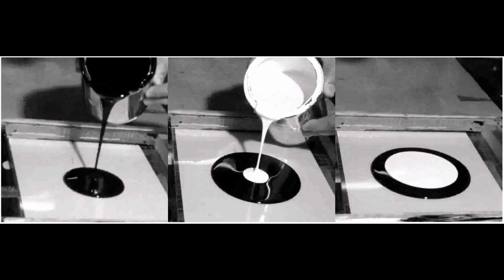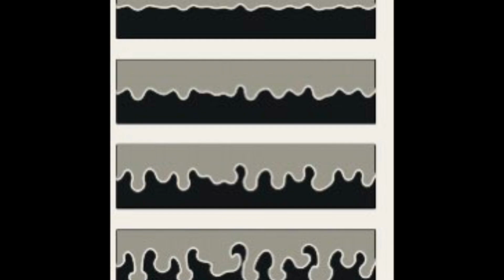Abstract Cellism | modern art utilizing cell structures as design elements.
A classification or style of painting featuring cell structures to create unique design elements in modern art. Science and art together on a canvas. Practiced by artist David Siqueiros in the mid 1930’s it continues to remain a fascinating style of painting in abstract art. This video deals with cause and effect and the use of air as a painting tool.

California air compressor and Behr paint  @ Home Depot
Venturi nozzle @ eBay
Ateco 614 12" x 16" Revolving Aluminum Cake Stand @ eBay

A web page.  Steve-Chase.pixels.com

With the exception of the David Siqueiros painting in the introduction all paintings are mine.